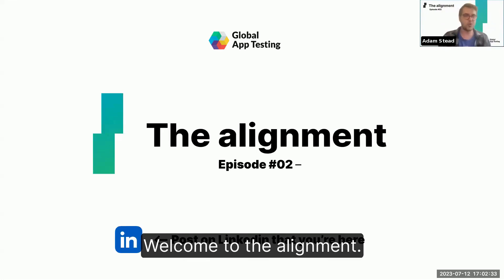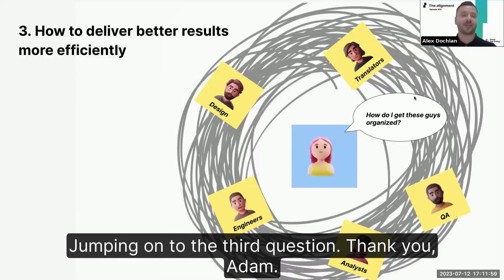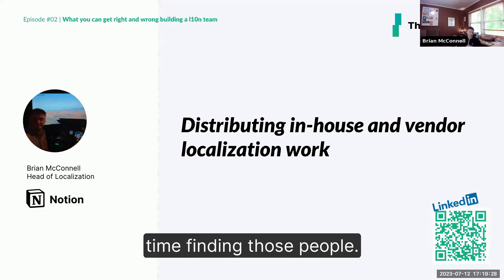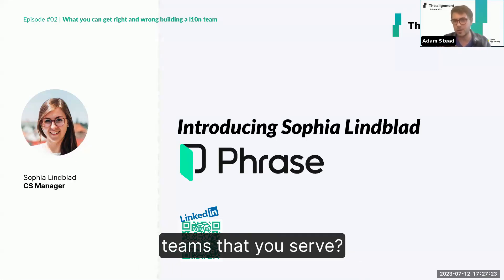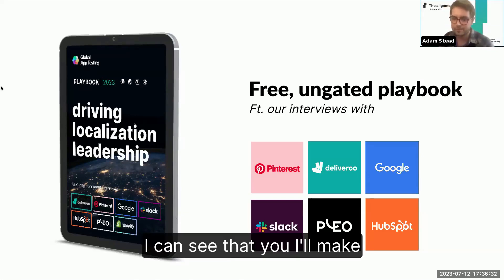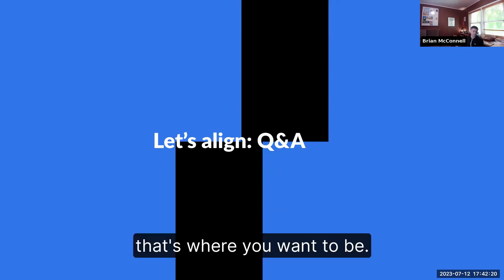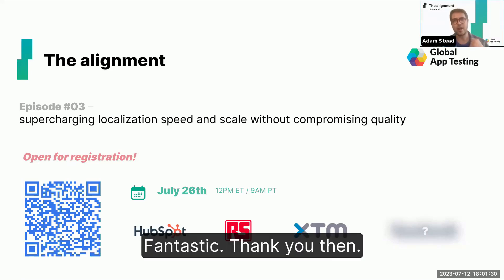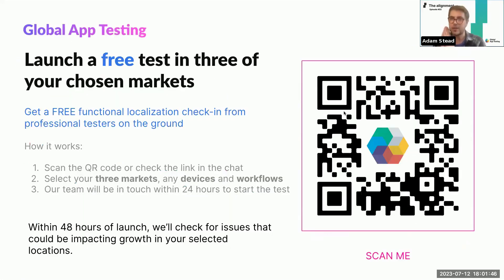Building a localization team: things you can get right and wrong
Discover how to build a localization team that delivers serious value. Learn from renowned industry legends from Phrase, Deliveroo, Global App Testing, Notion, and Stripe.
This must-watch webinar covers:
- How to identify the kind of globalization/localization team your business needs
- The key factors in identifying the skills, goals, and job remits required
- How to ensure that you’re getting the right information to identify what your business needs in the first place
- Some of the traps and mistakes in localization team building